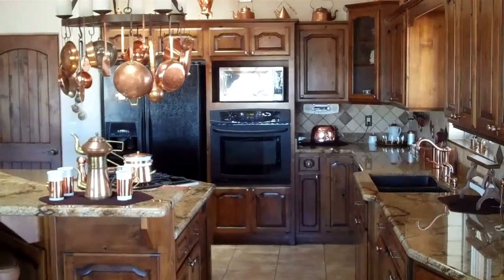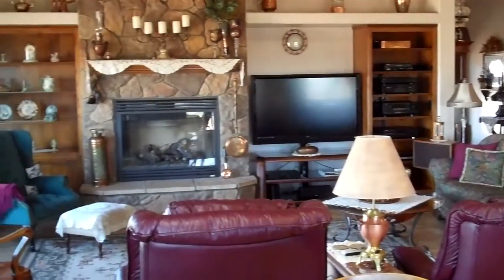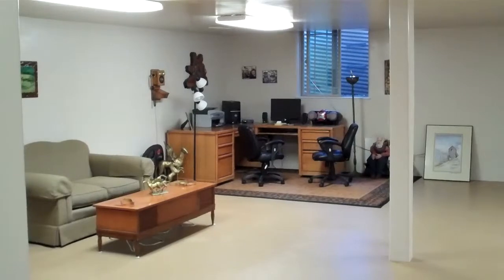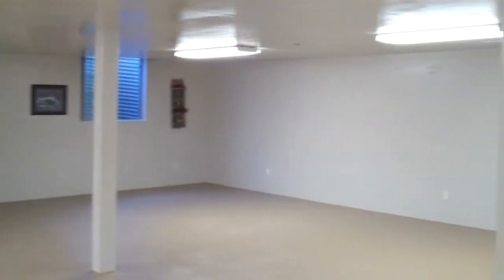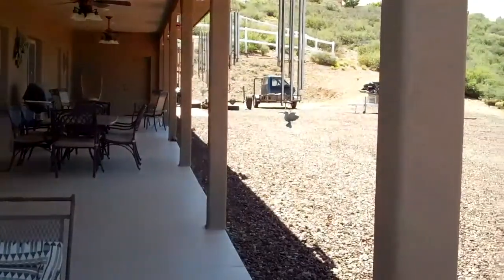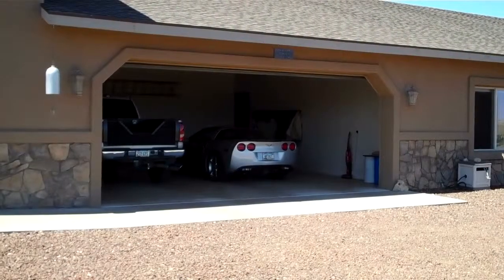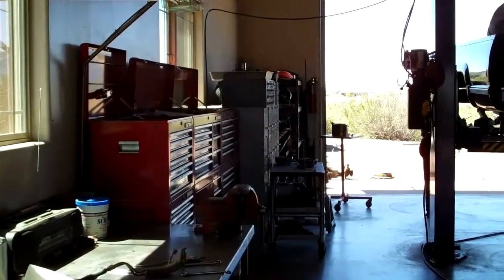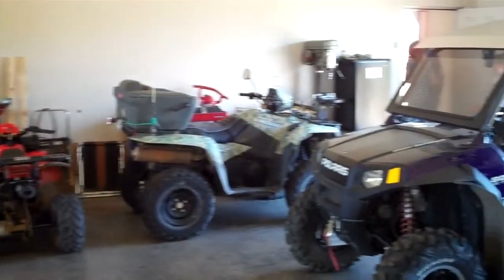14377 Datura Dewey, AZ eXp Realty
Home for sale inDdewey Arizona with a killer mancave. Energy Star Con struction and Green